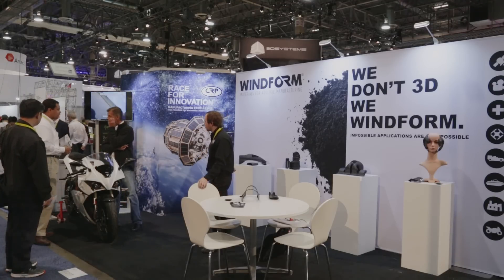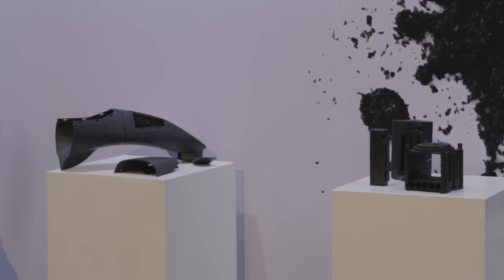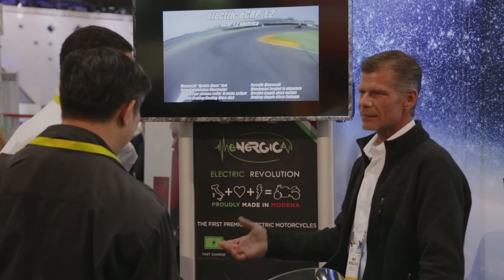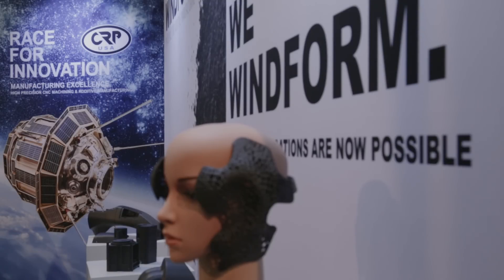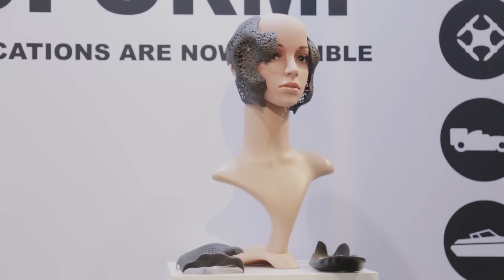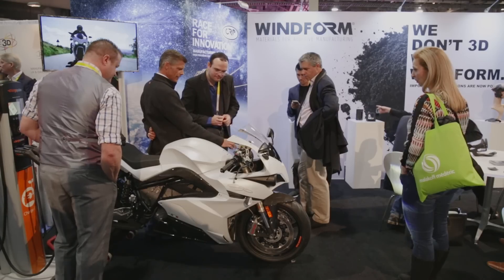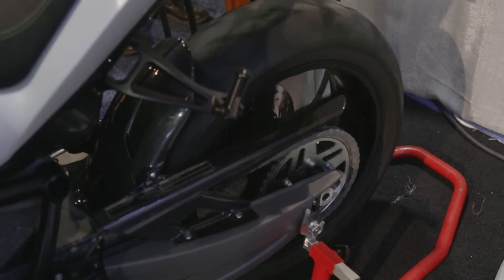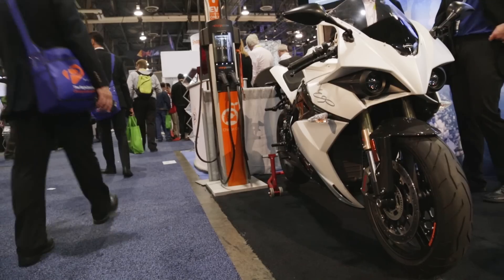CRP USA on 3D printing in motorsport and space at CES 2016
Andrew Baker from CRP USA talks to TCT about how Windform materials are being used for functional parts on the racetrack with the Energica superbike and even space exploration.